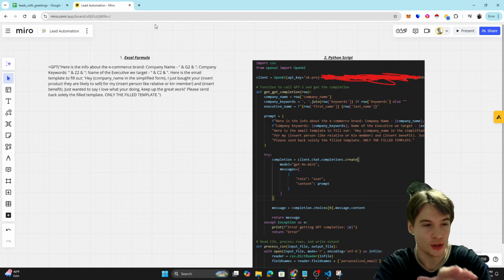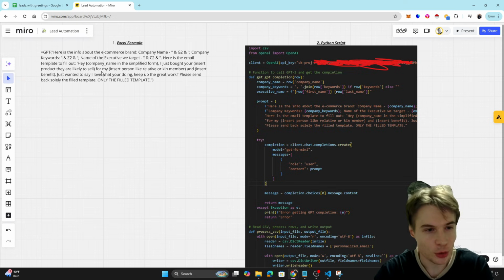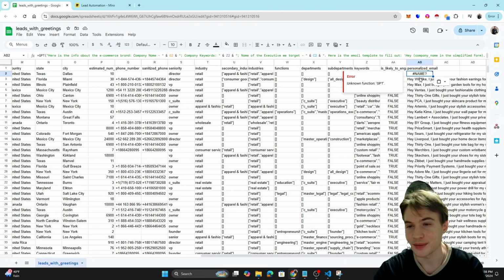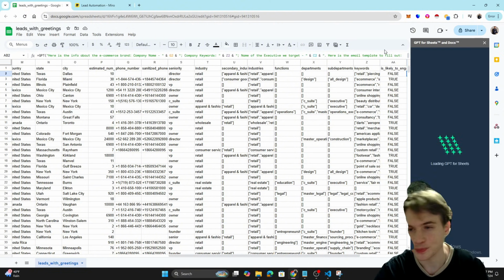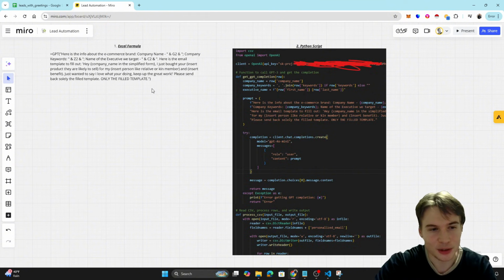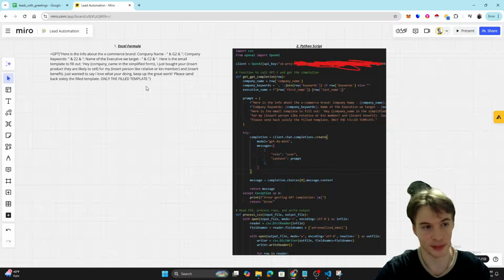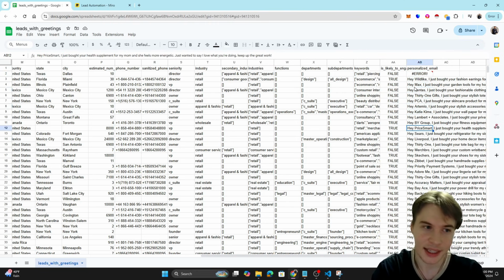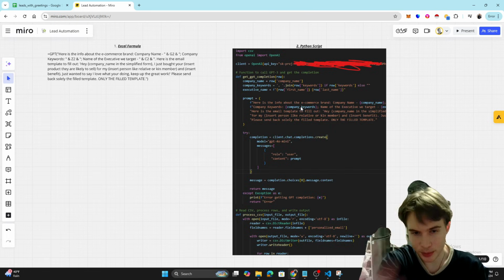🚀💰 3,000 AI Emails in 3 Min—Boost eCom Revenue 24%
Leads Here:
1. (first 250 credits for free)

Sheets GPT Formula - =GPT("Here is the info about the e-commerce brand: Company Name - " & G2 & "; Company Keywords: " & Z2 & "; Name of the Executive we target - " & C2 & ". Here is the email template to fill out: 'Hey {company_name in the simplified form}, I just bought your (insert product they are likely to sell) for my (insert person like relative or kin member) and (insert benefit). Just wanted to say I love what your doing, keep up the great work!' Please send back solely the filled template. ONLY THE FILLED TEMPLATE.")

Transform your email outreach with AI automation! Discover how to craft personalized greetings and relevant content through GPT for Sheets and Python scripting. Join us for tips to streamline your workflow and enhance engagement!

Unlock the power of AI automation in crafting personalized emails with our latest video! In this informative guide, we introduce you to innovative AI solutions that streamline your email outreach through personalized greetings and relevant content. Learn how to harness the capabilities of AI-powered automation using GPT for Sheets and some handy Python scripting that can simplify your workflow. We dive into how to effectively gather lead data, apply Excel formulas, and personalize your emails to increase engagement. This video is perfect for marketers, business owners, and anyone looking to enhance communication through AI technology. Find out how easy it is to set up and use GPT for Sheets by following along as we guide you through every step. Plus, we'll share additional resources to help you expand your lead generation efforts without breaking the bank! Get ready to transform the way you connect with prospects and elevate your outreach game with AI technology!

00:00 - hello dear friends hope you're doing well
00:13 - sharing personalized email tips
00:28 - options for personalizing emails
00:46 - using Excel formula approach
01:05 - easy approach to crafting greetings
01:51 - gathering lead data for personalization
02:26 - resources for obtaining leads
02:38 - verifying email addresses
03:14 - installing GPT for Sheets
03:31 - how to use personalized greetings
04:40 - customizing email templates
05:24 - prompt engineering for emails
06:01 - maximizing personalization in emails
07:04 - inserting prompts in Python script
08:02 - overview of Python script
09:08 - generating personalized CSV files
10:13 - accessing formula and Python script
10:27 - exploring AI for restaurants
11:16 - closing remarks